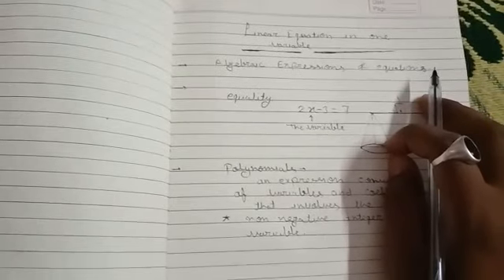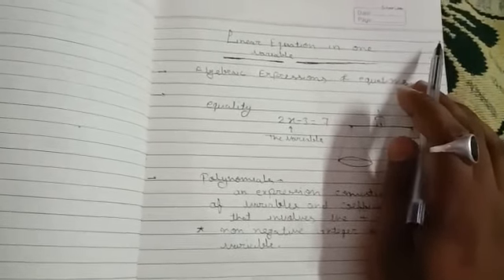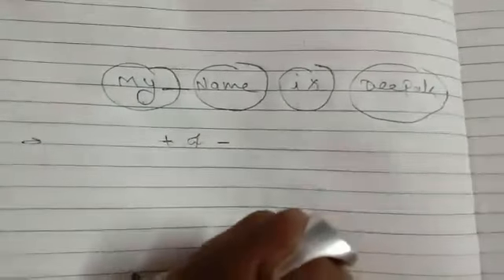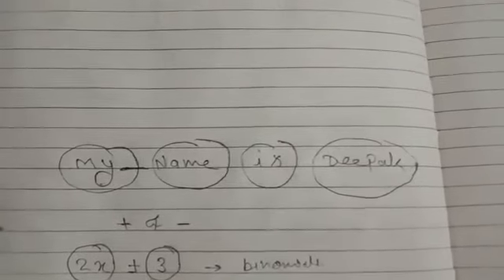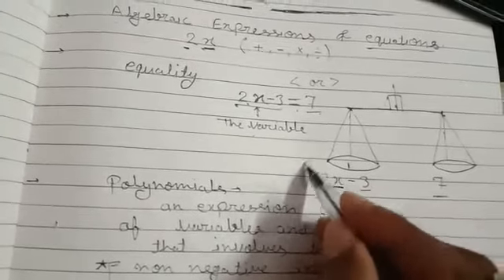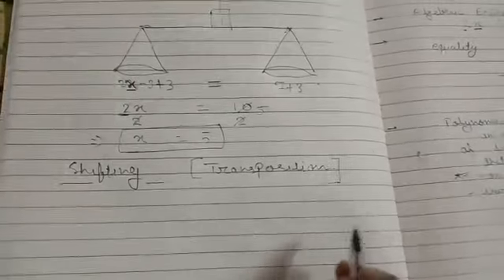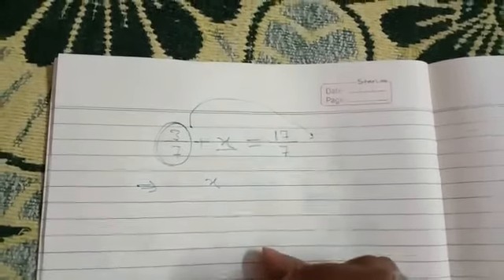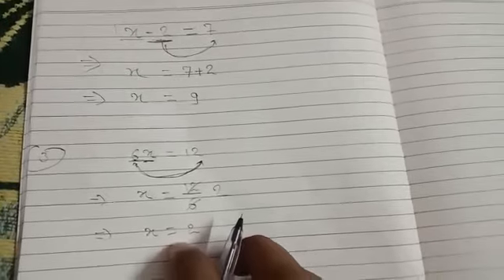DPS Dalauda class 8 chapter 2